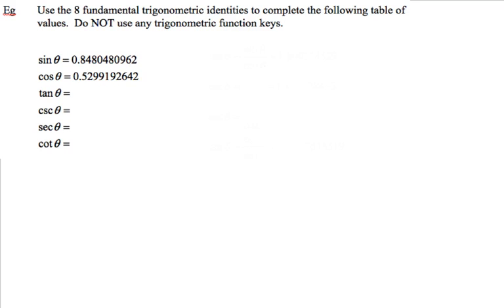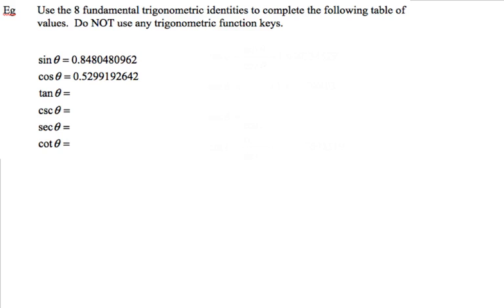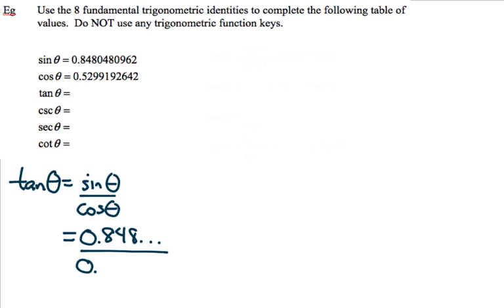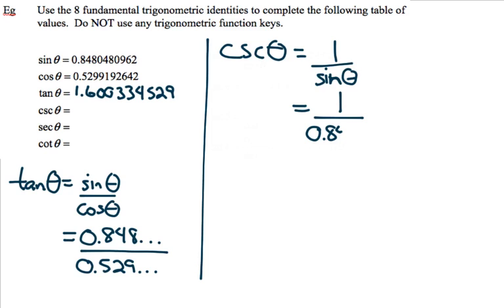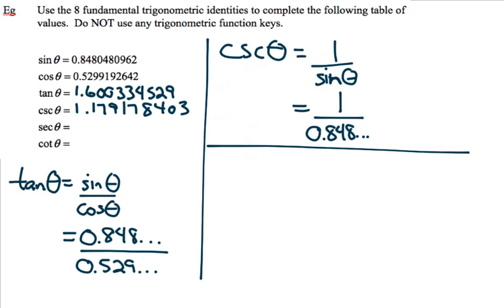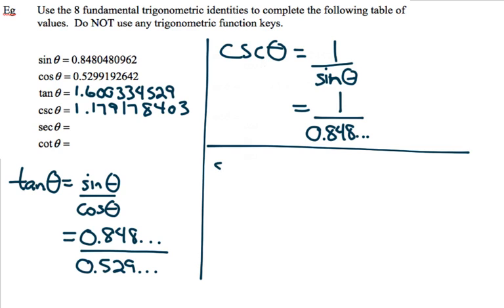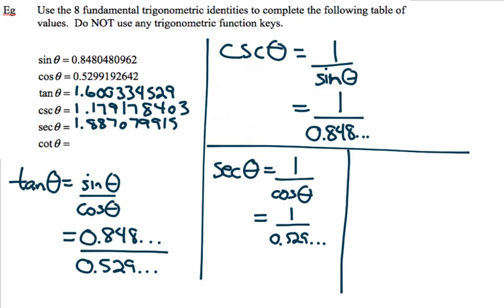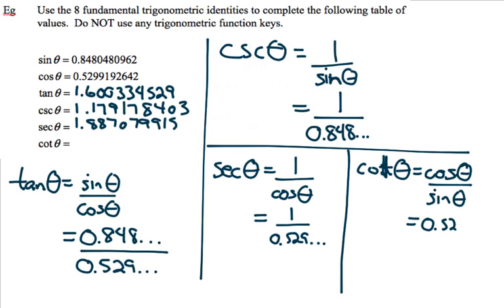PC30 10 1 1